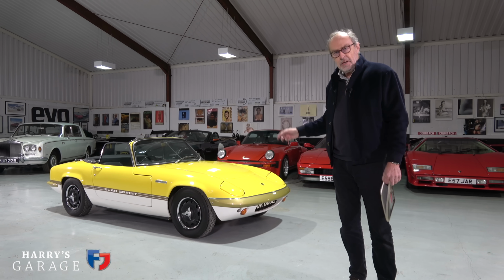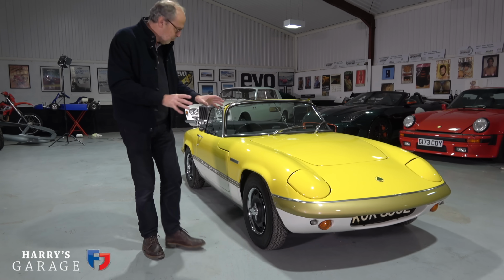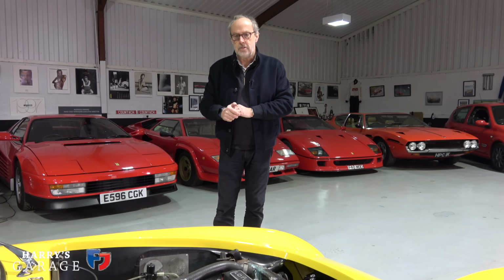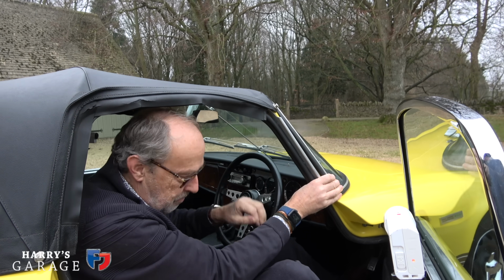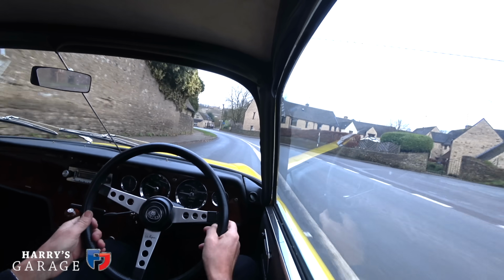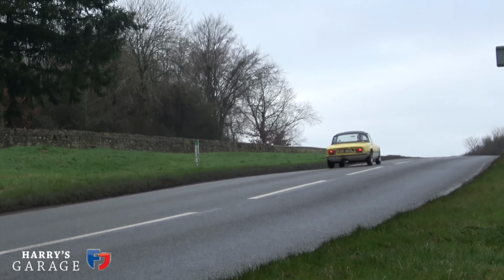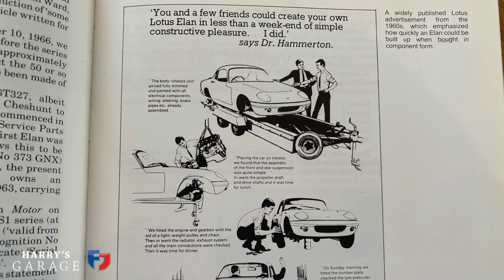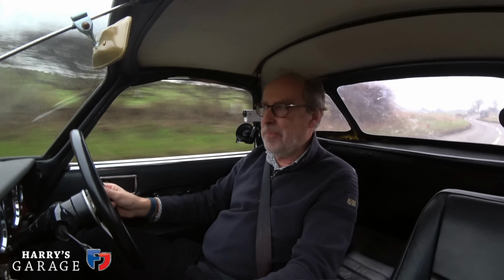Lotus Elan Sprint 30-year review. Why the Elan Sprint is one of the greatest sports cars of all time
The Lotus Elan Sprint was one of the fastest accelerating cars to 60mph on sale in the UK when it was launched back in 1971 but what's it like to drive today and what have I learnt about Elans from owning one for the past nearly 38 years? Find out here:
This video was created with the support of: